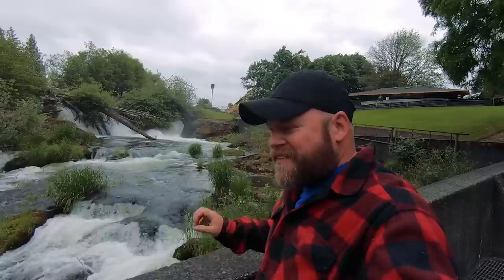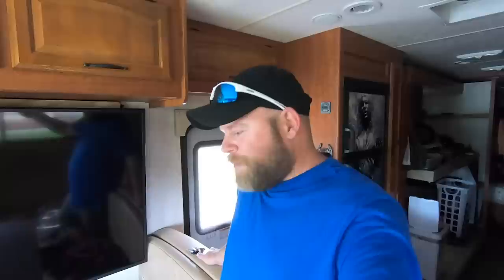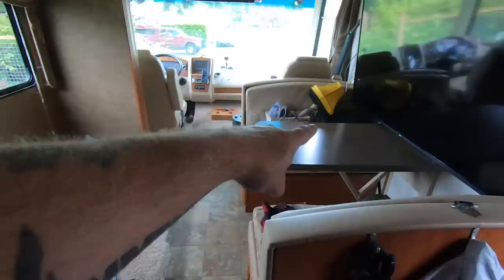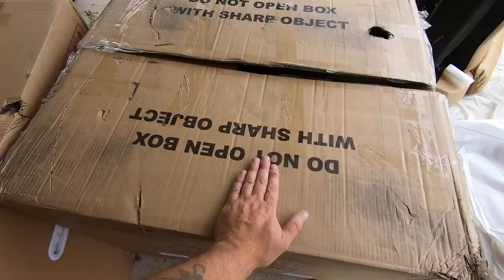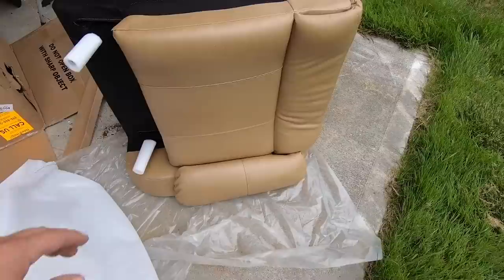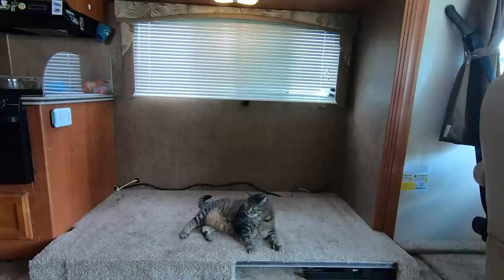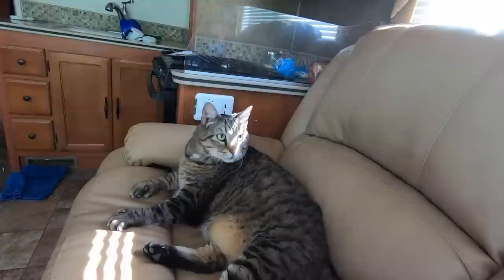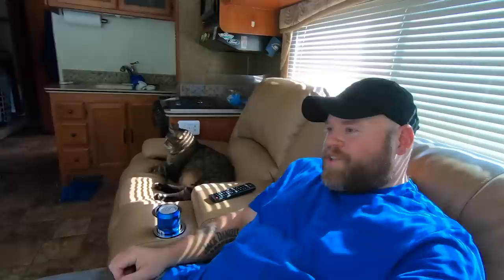Super Comfy Movie Theater Style Recliner Swap in RV!!!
RecPro Recliner Iink
LG 60" LED TV
My name is Eric and I travel with my 26lb cat, “Jax”  in a 2012 Coachmen Mirada 32BH Class A Motorhome on a Ford Super Duty truck chassis. (V10 Triton)  We travel about 35 miles a day chasing 70 degrees year-round.  Here is my gear & some popular questions answered:

*Video: Canon M50 Mirrorless
*Main Vlog Lens: Rokinon 12mm 2.0F EF-M
*Stabilizer: Zhiyun Crane 2
Slow Motion: Shot 1080p 240fps. Reduced to 8% in Post Production
Additional Audio: Sony ICD-PX333
Editing Laptop: 2015 MacBook Pro 2.8ghz i7 16GB Ram, 500 SSD
Editing Software: Adobe Premiere Pro CC
Aerial Drone Shots: DJI Phantom 3 Standard Shot in 2.7K Downscaled to 1080p
RV MPG: 7-8mpg depending on generator use.
Charge Controller: Victron MPPT 150/85-TR
Inverter/Charger:  Victron 3000 watt MultiPlus
Batteries: Battle Born Lithium 100ah x 3 = 300 amp hours.
Mobile Wifi: AT&T Unlimited & Verizon Unlimited